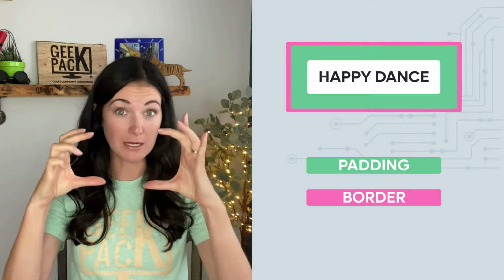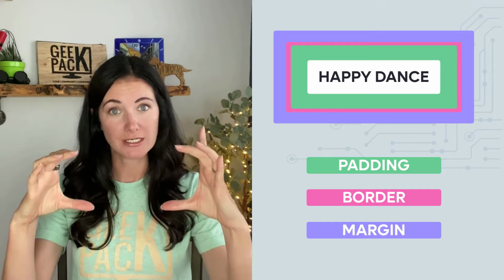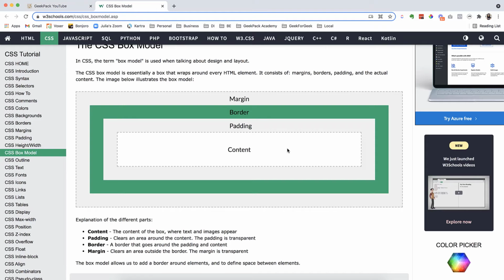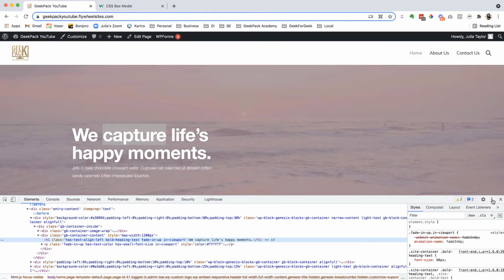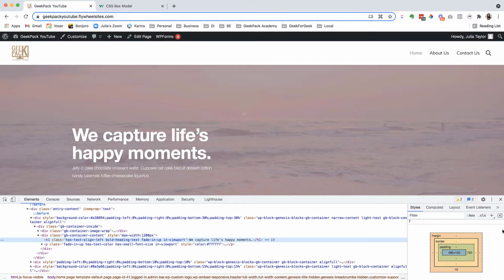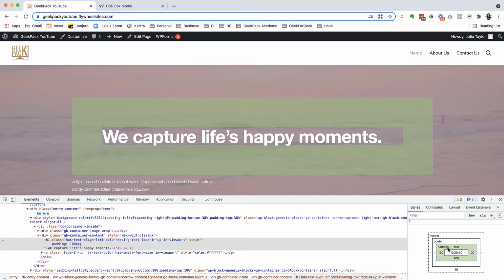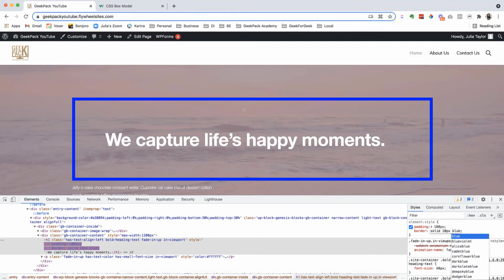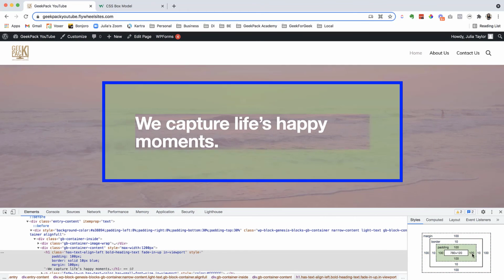Difference Between Margin, Padding and Border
Learning to code and confused about the difference between margin, padding and border? Don’t worry when I started out I couldn’t quite understand the difference between them. In this video I explain the difference and show them in action so you can fully understand what each of them are.

//FREE CATALOGUE
💫 Discover the skills that will get you closer to your big dreams with our FREE comprehensive catalogue

//FREE FACEBOOK GROUP:
👩‍💻Screw the Commute🚗
Want weekly LIVE coaching calls and monthly LIVE training? Join our FREE community and learn how to start (and grow) a successful online business with support from like-minded people

//FREE 5-DAY CODING CHALLENGE:
Do you crave location independence? Do you want a profitable job skill you can do from anywhere? Do you have a hawkish eye for detail and love problem-solving? Discover the magic of code and learn the basics of coding languages like HTML & CSS to create your very own 2-page website in just 5-days… Even if you’ve never considered yourself techy! Sign up for the FREE WordPress Workshop get immediate access to all 5-days

//FREE WORDPRESS WORKSHOP:
Do you want to learn how you can confidently say YES to ANY WordPress request WITHOUT breaking your clients website, WASTING hours on Google & YouTube, pulling your hair out, or throwing your computer out the window?

//COURSES:
⭐WP Rockstar + GeekPack®⭐
For Every 10 Online Service Providers Petrified To Touch Their Clients WordPress Websites… There’s A WordPress Rockstar Who Can Confidently Solve ANY Website Challenge & Charge 5x Their Competition! Wanna learn more about WP Rockstar + GeekPack®? Grab your FREE WP Rockstar + GeekPack® Program Guide plus some FREE bonus giveaways

⭐GeekPack® Create & Code Camp⭐
Join over 3,000 kids having fun discovering critical thinking and problem-solving skills inside the kids Create & Code Camp! Learn the fun way to code by building games instead of playing them! And don't worry parents, no supervision required... Enjoy that cup of coffee (or adult beverage) while your kid becomes the next Steve Jobs! (best for 8-years-old+)